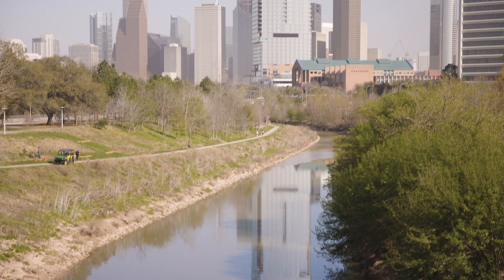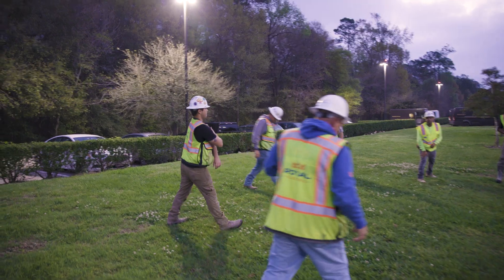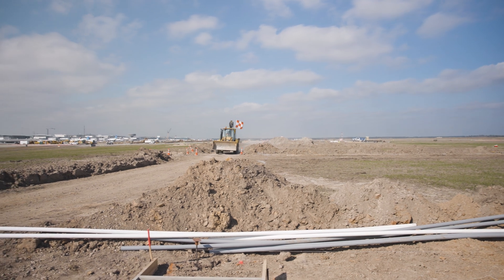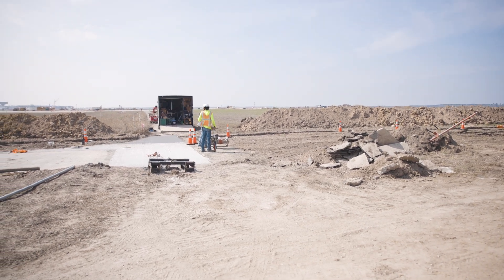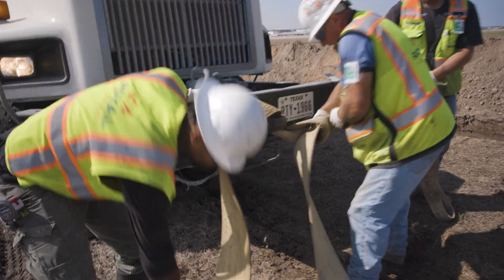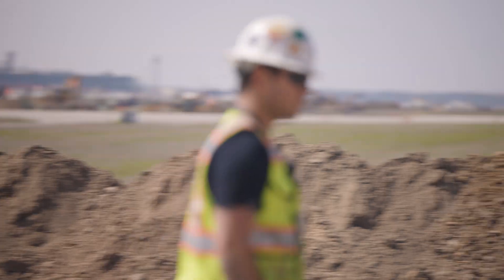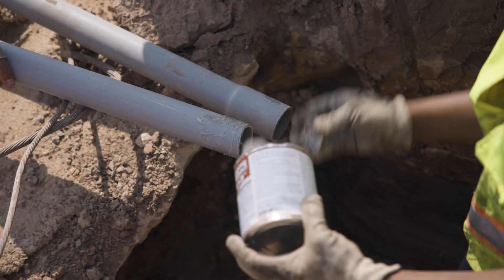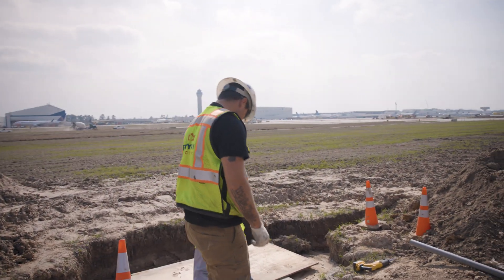New Runway! | IAH Houston George Bush Intercontinental Airport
OneRoyal crews worked alongside our client DACO Construction at IAH Houston George Bush Intercontinental Airport on the ALSF-2 and Hurricane Hardening Project, delivering Runway 26L on time to @houstonairports despite some challenging weather conditions. The scope of work involved replacing the High Intensity Approach Lighting System with Sequenced Flashing Lights and hurricane hardening on the runway.

"The ALSF-2 is an approach lighting system (ALS), which provides the basic means to transition from instrument flight to visual flight for landing. Operational requirements dictate the sophistication and configuration of the approach light system for a particular runway.” @FAAnews

Video Outline:

0:00:00 - Field Engineer Blake Andersen Introduction
0:00:16 - What's life like for a Field Engineer?
0:00:56 - Project Schedule
0:01:08 - DACO Construction is Very Experienced with Airfield Construction
0:01:40 - The Weather in Texas Makes Construction Challenging
0:02:34 - Blake Andersen Background & Career Goals

Royal Electric is currently hiring Field Engineers, apply online to get started!